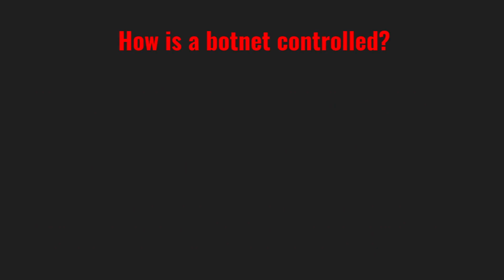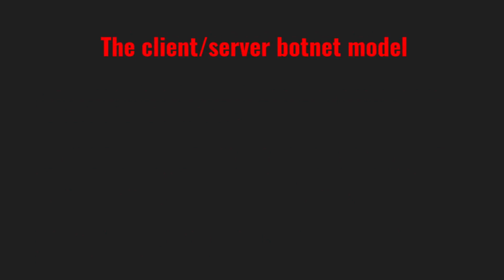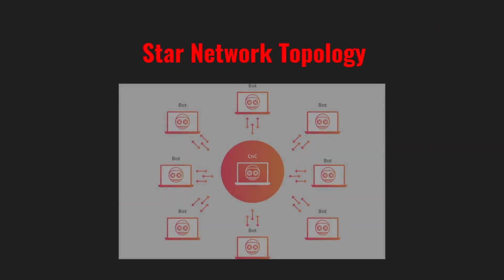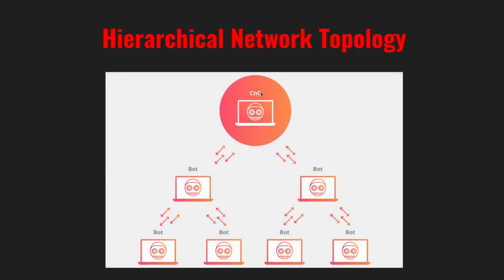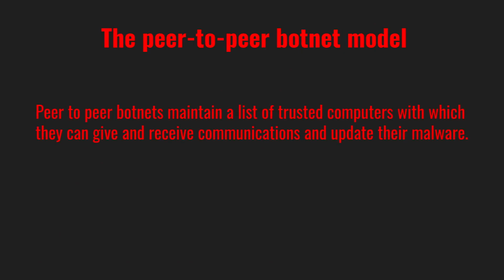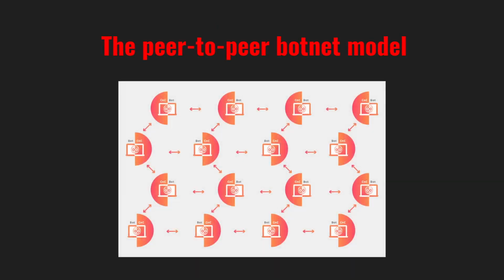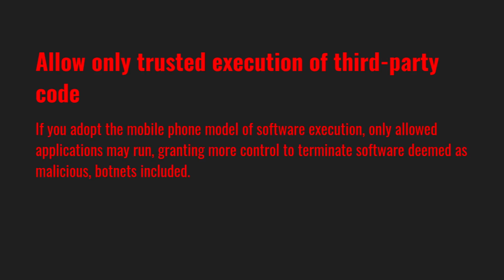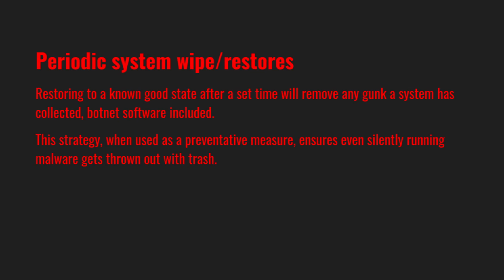mr robot ddos botnet